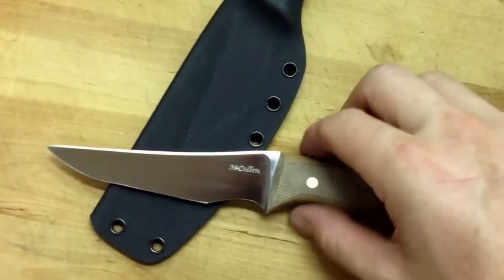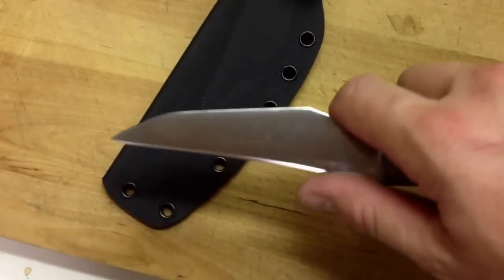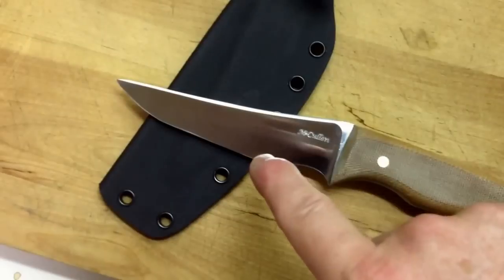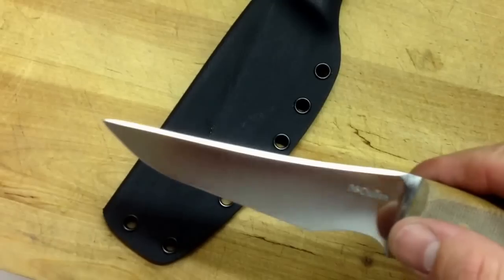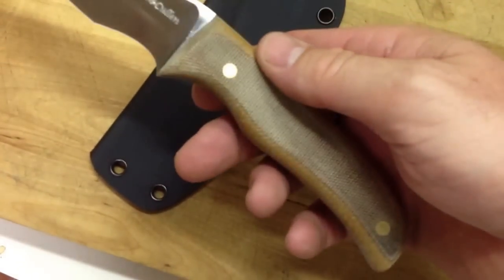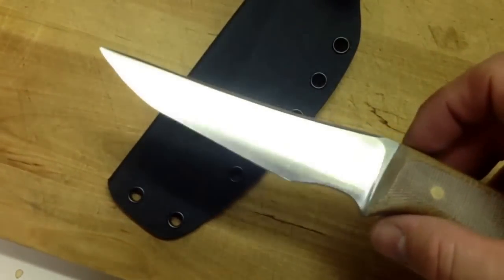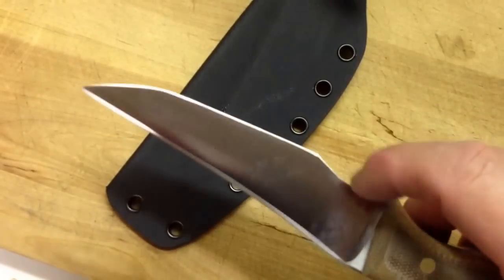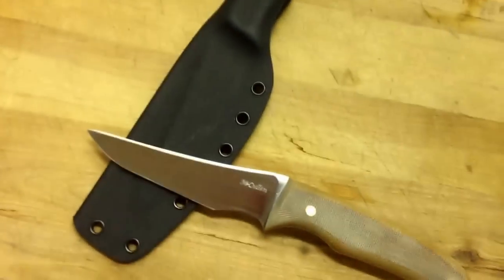O1 Steel 3/16 - 31 August 2014